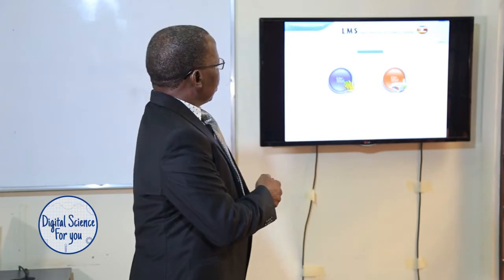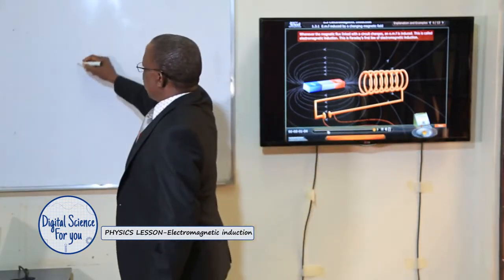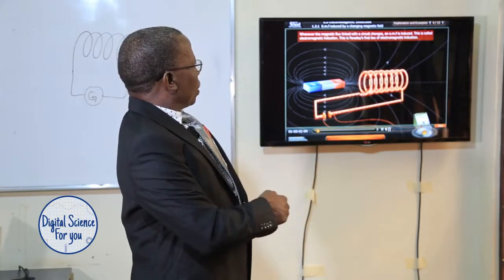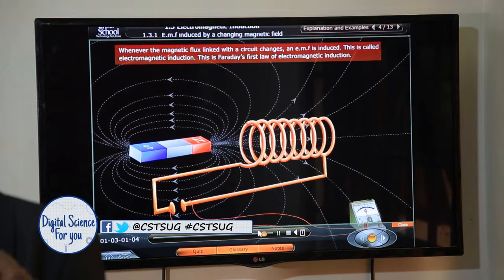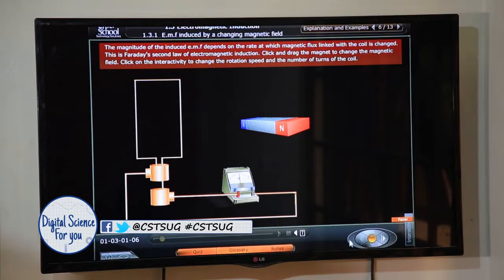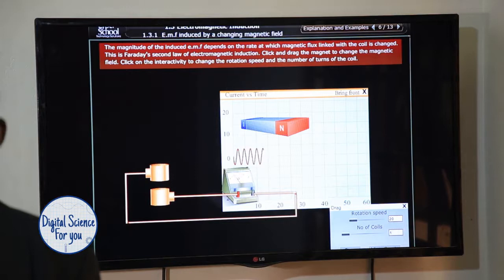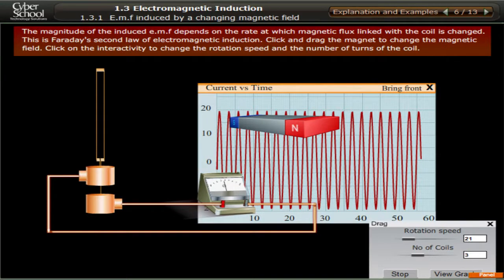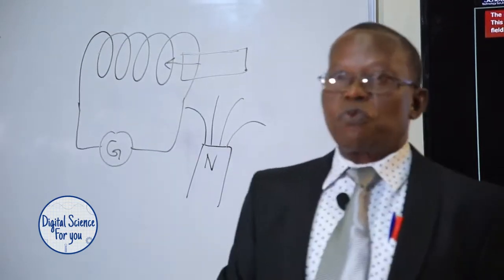DigitalScienceForYou Physics Electromagnetic Induction Part 1